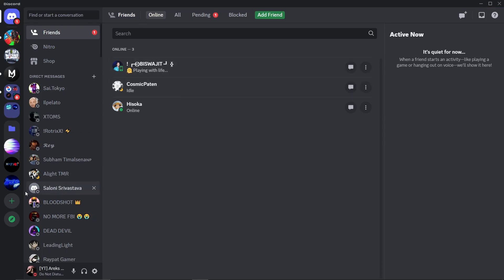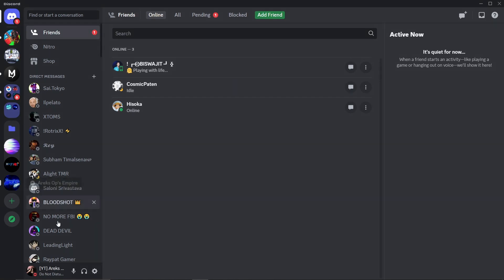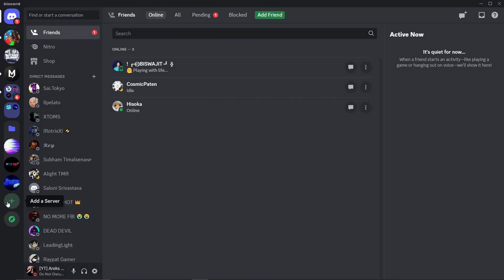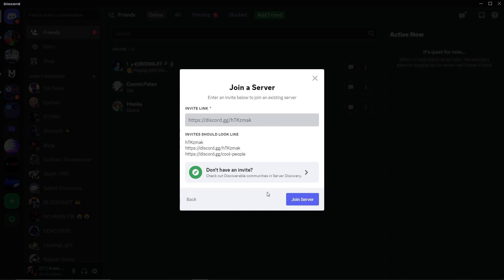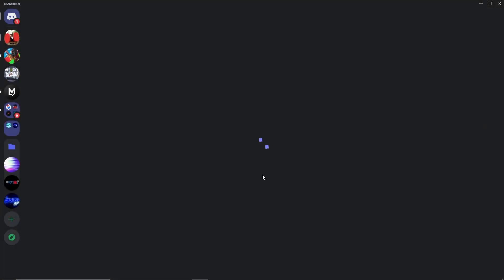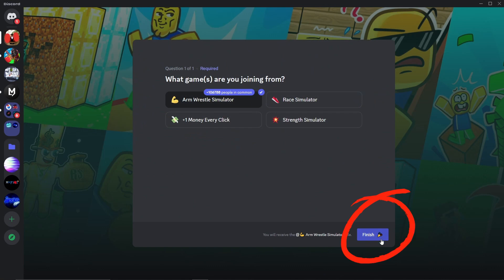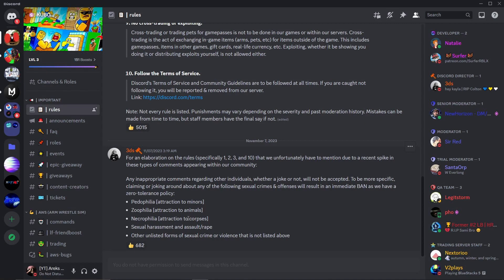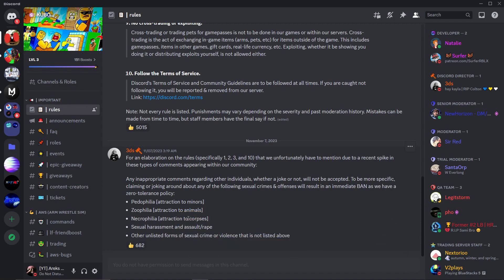How to Join Arm Wrestle Simulator Discord Server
How to Join Arm Wrestle Simulator Discord

In this video I'll show you how to Join Arm Wrestle Simulator Discord. The method is very simple and clearly described in the video. Follow all of the steps & Join Arm Wrestle Simulator Discord